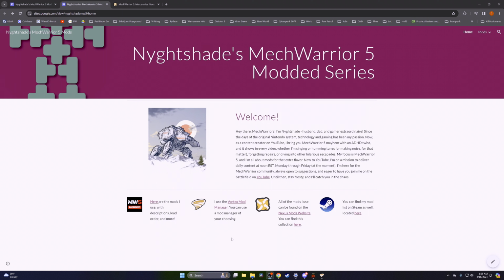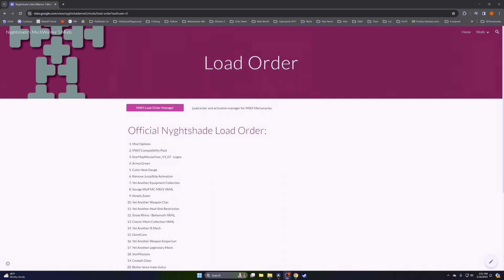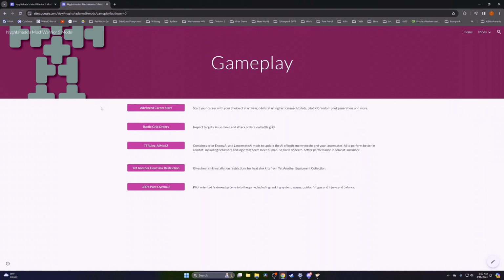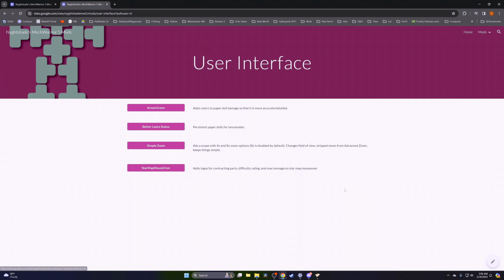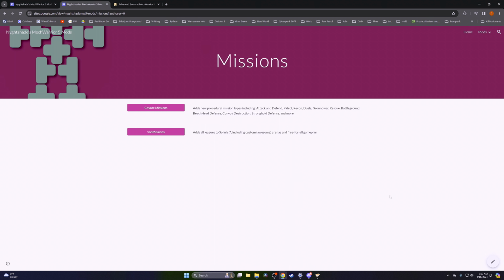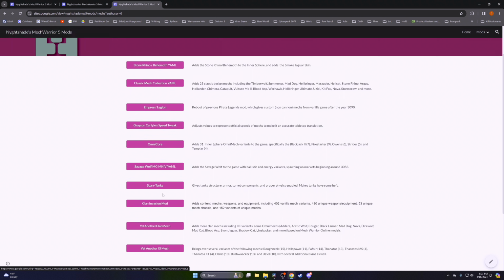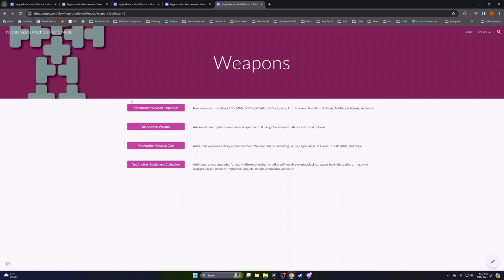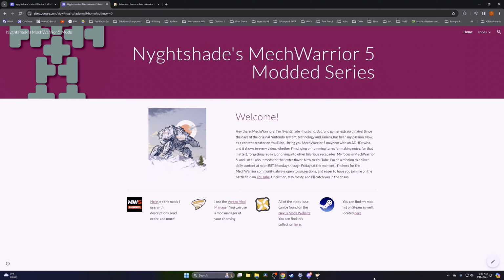“Mod Showcase” | MechWarrior 5 Modded Series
00:00 - Intro
00:22 - Vortex Mod Manager
01:09 - Nexus Mods
01:23 - Nexus Mod Collection
01:41 - Steam Mod List
02:04 - Load Order
02:54 - Load Order Manager
03:54 - Gameplay Mods
06:09 - User Interface Mods
07:28 - Mission Mods
08:28 - Visual & Graphic Mods
09:29 - Mech Mods
10:44 - Weapon Mods
14:14 - Outro

🤖 Welcome, MechWarriors! In this MechWarrior 5: Mercenaries series, I'll be guiding you through a career featuring battles, mech refits, and unexpected challenges. I've incorporated cosmetic mods for a personalized touch and YAML mods to introduce new mechs and weapons to the game.

🛠️ All my mod information can be found at Nyghtshade’s home